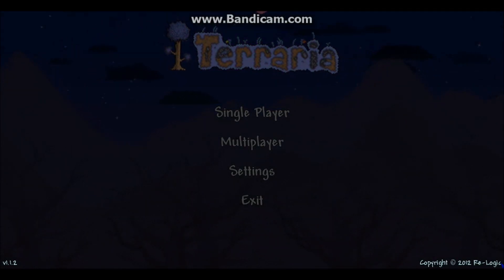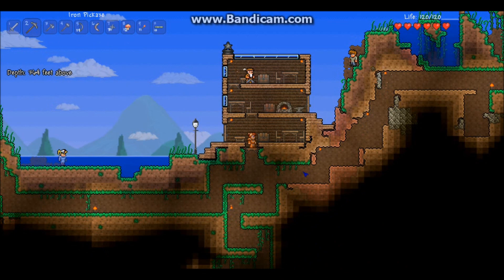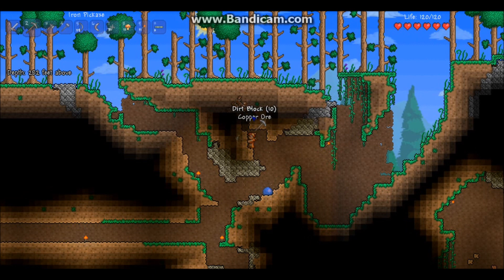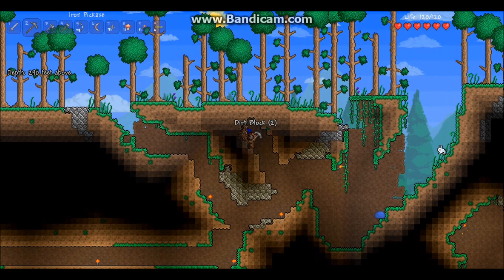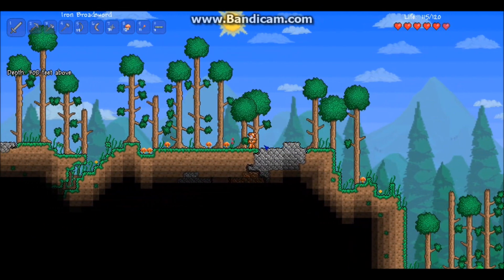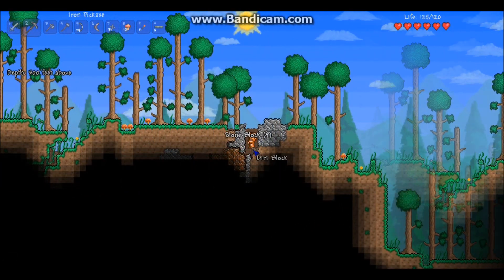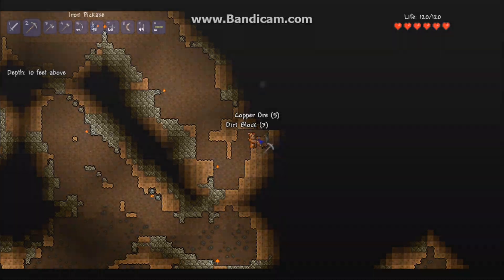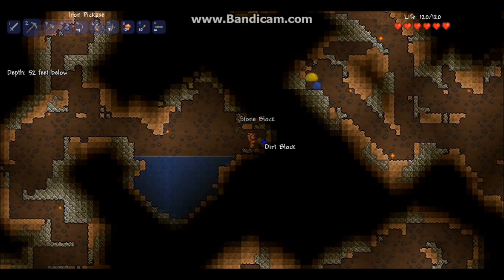Terraria: How To Find Copper Ore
Hello and welcome to my first Terraria video and today i will show you how to find copper ore.